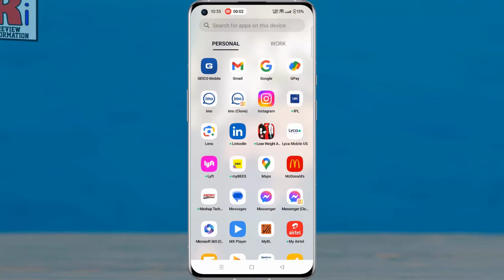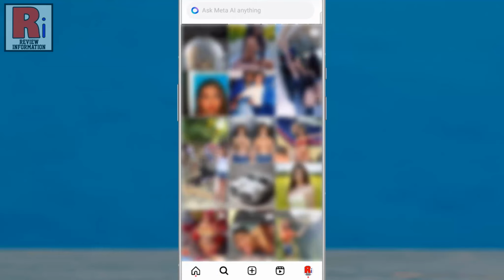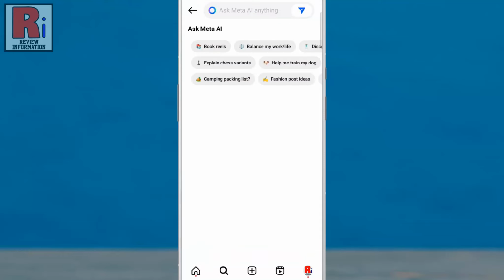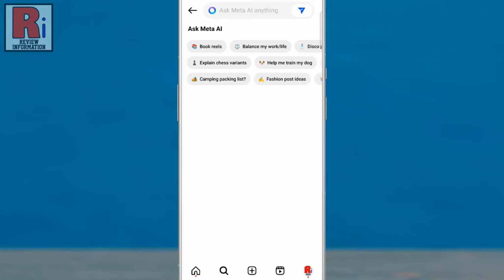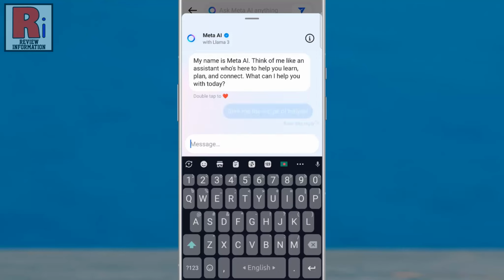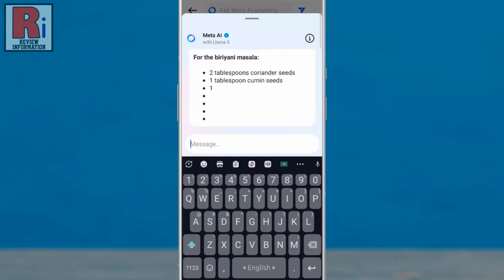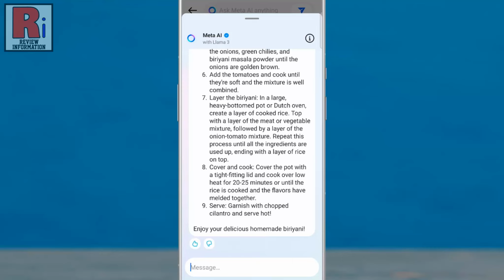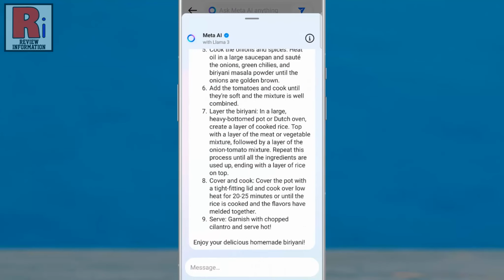How to Use Meta AI on Instagram (New Update)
In this video I will show you, How to Use Meta AI on Instagram.